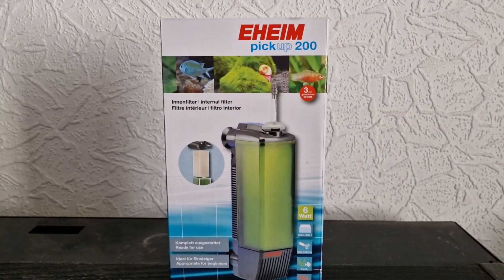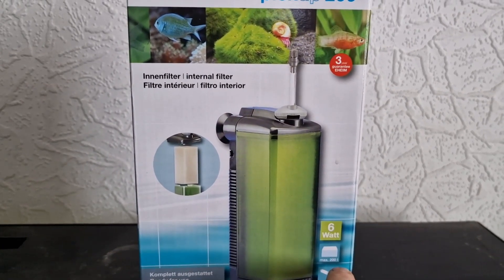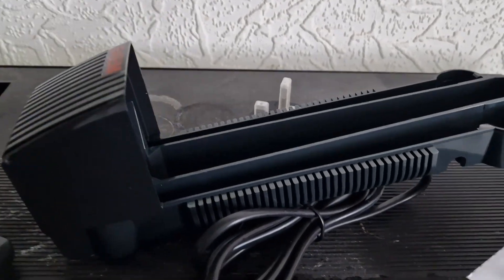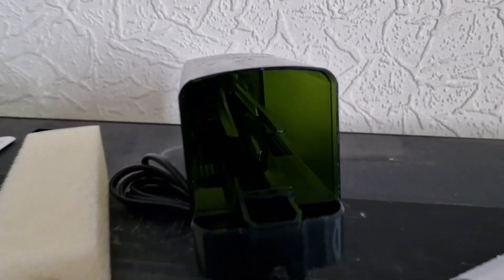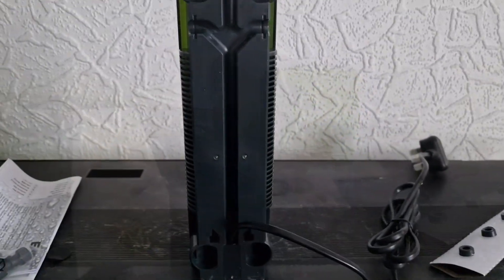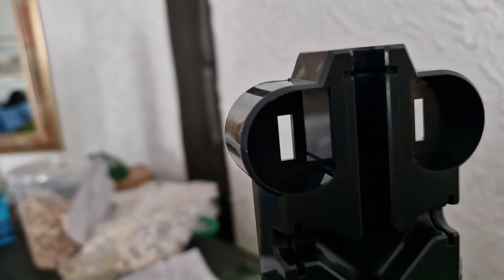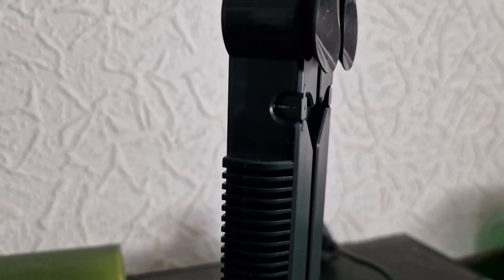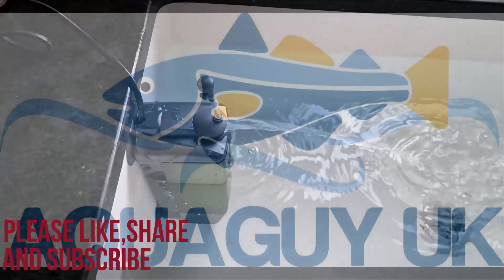Eheim pickup internal aquarium filter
this is the 200 version and still an old favorite now comparing this to a cheap amazon is like comparing a hypercar to a city car they are expensive but i have had the 60 and 160 for over 8 years and never had any issues